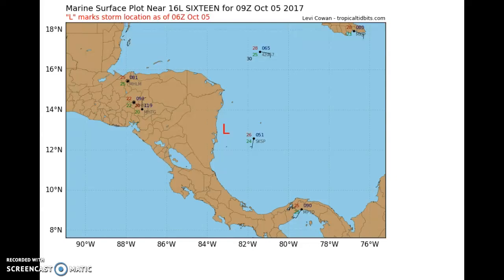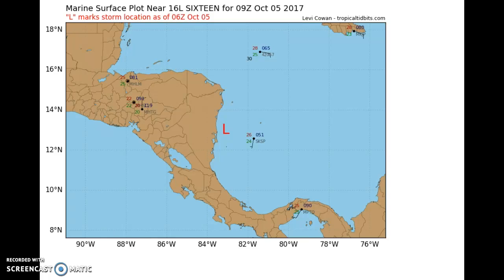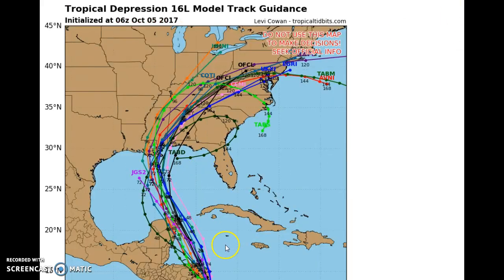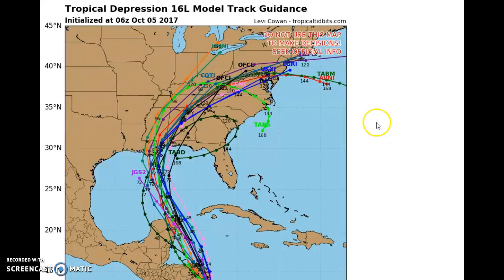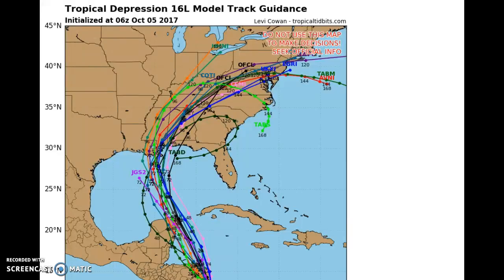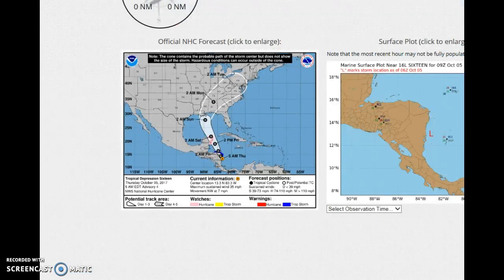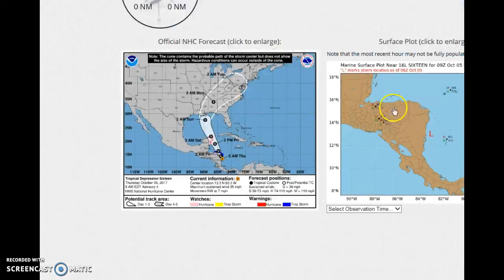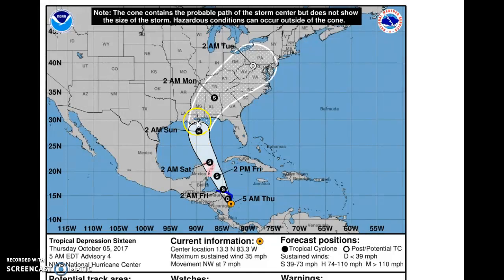TD 16 expected to become Hurricane Nate prior to US landfall